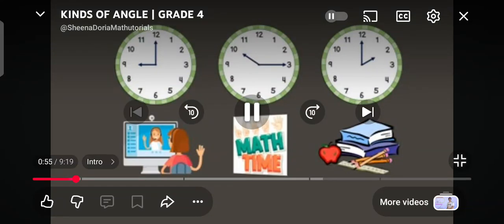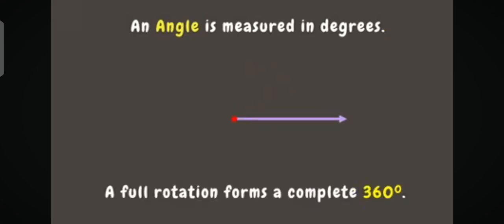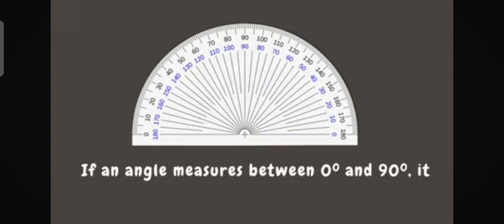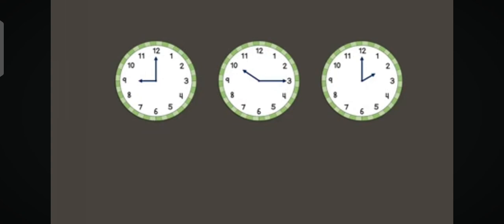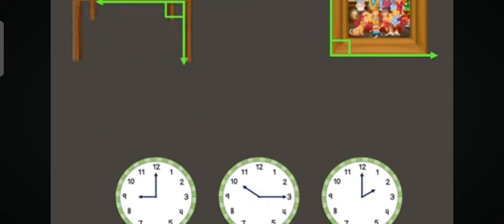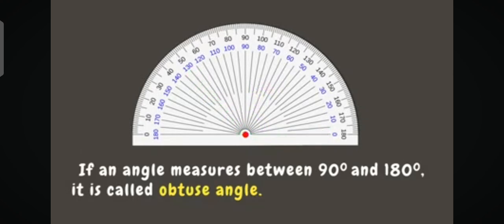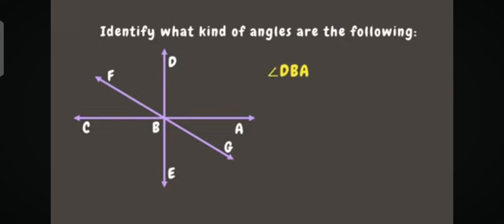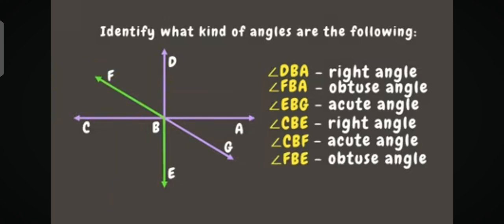Angles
know your Angles